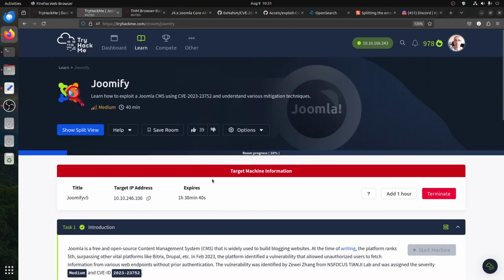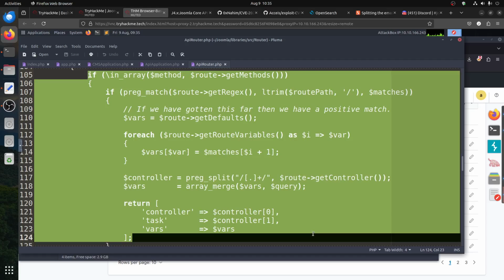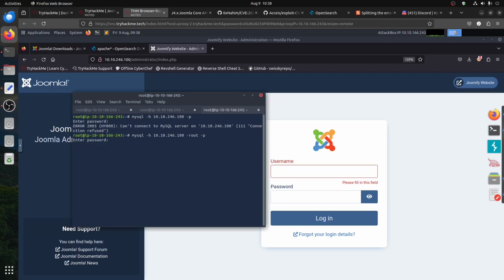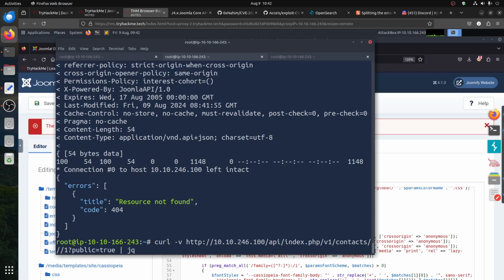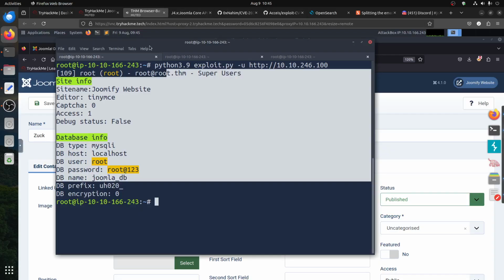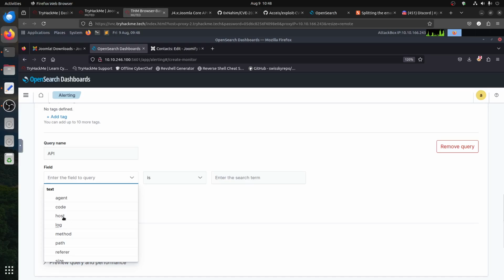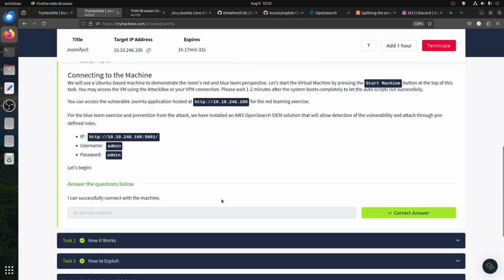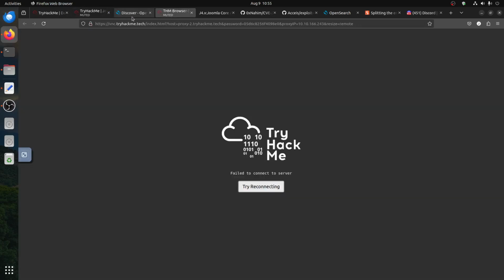Exploiting Joomla with CVE-2023-23752: A TryHackMe Walkthrough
🔔 Learn how to exploit a Joomla CMS using CVE-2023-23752 and understand various mitigation techniques.

Mastering CVE-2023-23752: A TryHackMe Challenge on Joomla Exploitation

🔔 In Feb 2023, the platform identified a vulnerability that allowed unauthorized users to fetch information from various web endpoints without prior authentication. The vulnerability was identified by Zewei Zhang from NSFOCUS TIANJI Lab and was assigned the severity Medium and CVE-ID 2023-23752.

Hacking Joomla: A TryHackMe Challenge on CVE-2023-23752